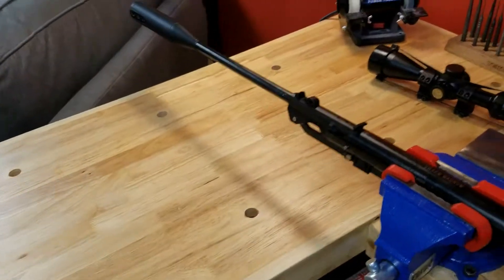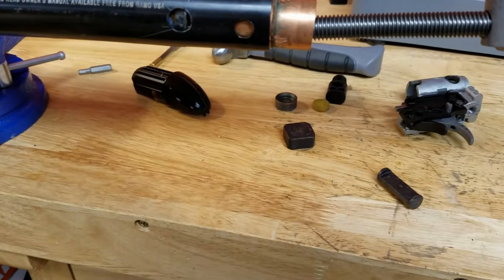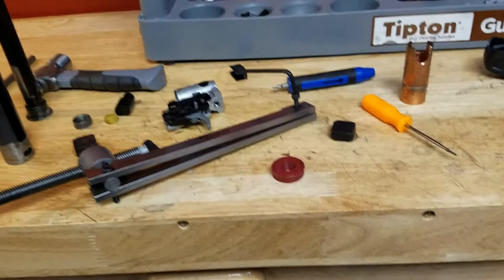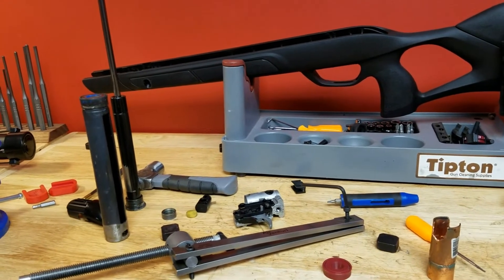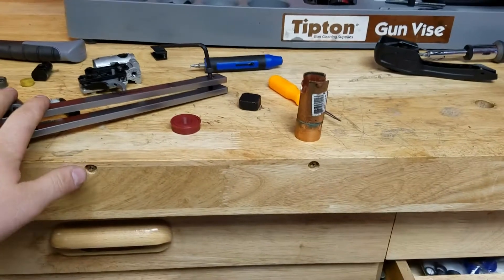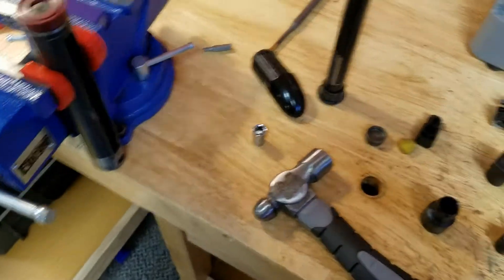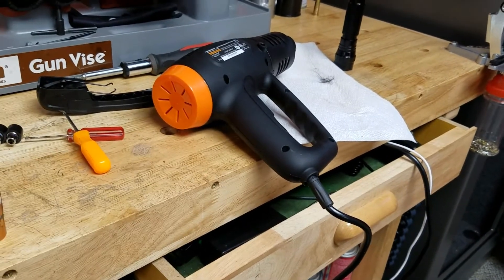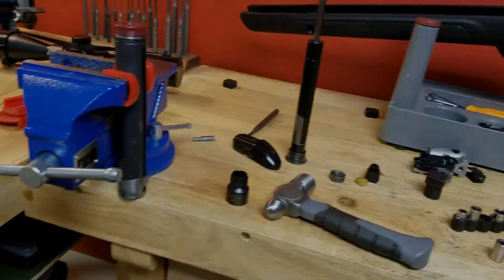How to take apart your gamo magnum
Finally there is a relatively brief video on how to take apart a gamo magnum. I made this video because there are some major roadblocks you'll run into that you really can't get around. What few videos are out there are nearly an hour long and bury the useful information under very obvious facts and easier parts. But no, y'all are smarter than that. You already know how to take off the stock and trigger and all that good stuff. You want to know how to get the piston out and how to change the main seal. So here it is.
I use an   air venturi spring compressor, here's a link to it